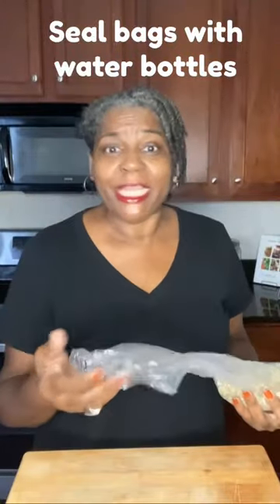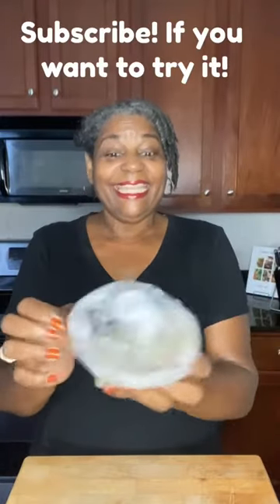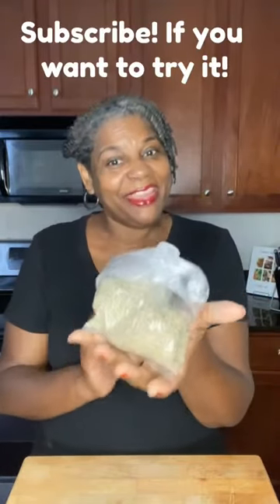Brilliant! Seal food bags with no clip!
Kitchen Cooking Hacks; (Ep. 12)